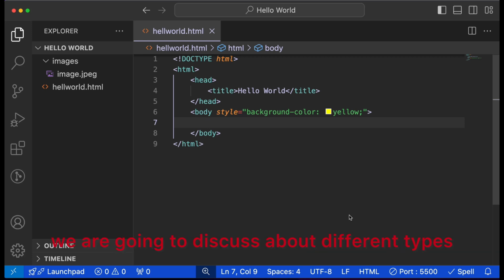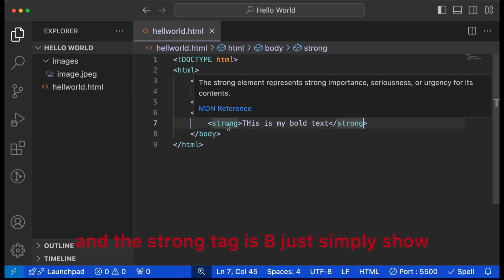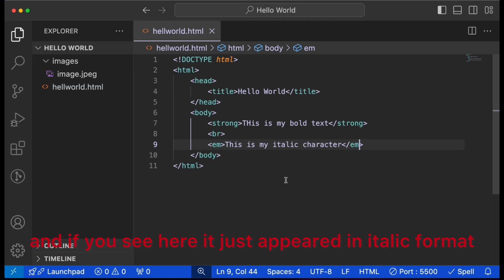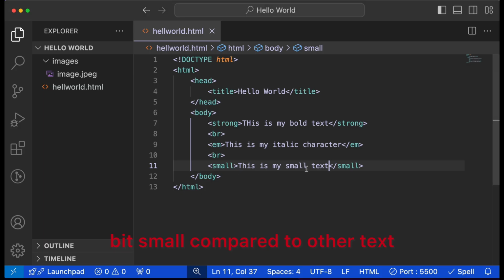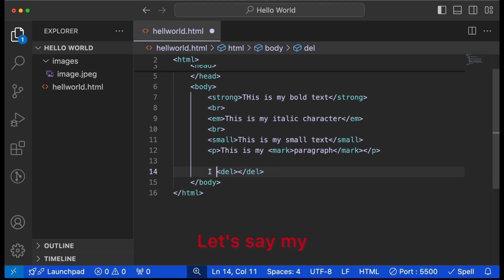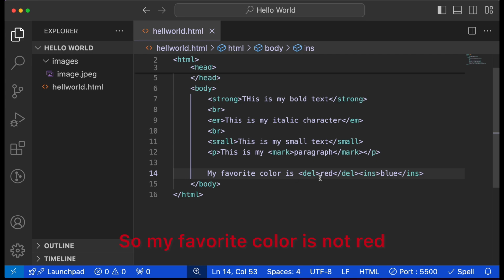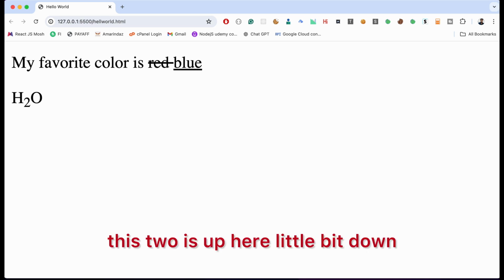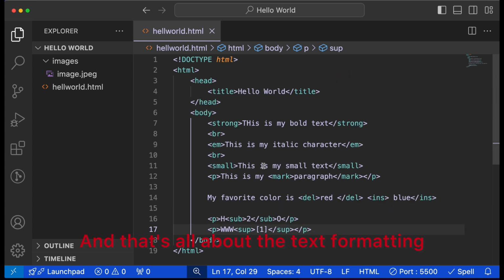HTML Text Formatting | HTML Tutorial For Beginners | Part 8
HTML Text Formatting Tutorial | Bold, Italic, Underline, and More!

Welcome to our comprehensive tutorial on HTML text formatting! 📚✨ In this video, we'll walk you through the essential HTML tags used to format text on your web pages. Whether you're a beginner or looking to brush up on your HTML skills, this guide is perfect for you!

What You'll Learn:
Bold Text - How to make your text stand out using the b and strong tags.
Italic Text - Add emphasis
Underlined Text - Underline important words with the u tag.
Strikethrough Text - Show deletions or completed tasks using the s tag.
Superscript & Subscript - Learn to use sup and sub for scientific formulas and references.
Monospaced Text - Display code snippets or other fixed-width text with the code and pre tags.
Combining Tags - Create more complex formatting by combining multiple tags.
Why HTML Text Formatting?
Proper text formatting enhances the readability and visual appeal of your web content. It helps in emphasizing key points, organizing information, and improving user experience. Mastering these tags will give you greater control over how your text appears on the web.

Beginners starting with HTML.
Students learning web development.
Developers looking to refresh their knowledge.

_Audio & Microphone